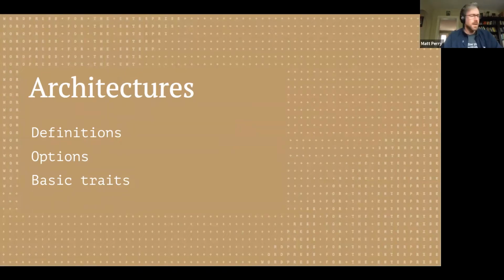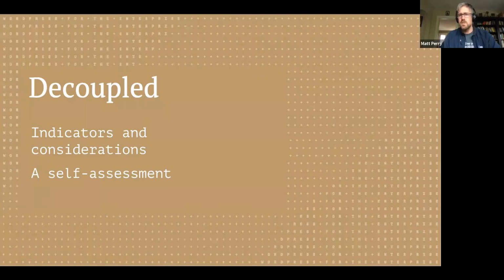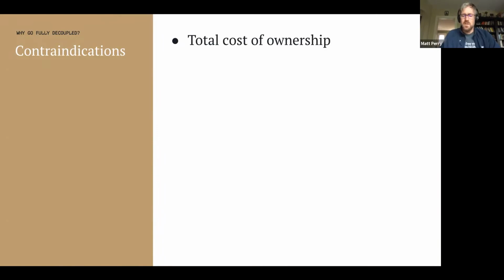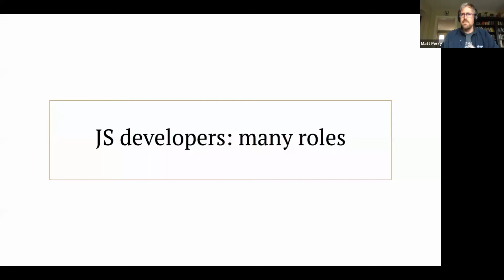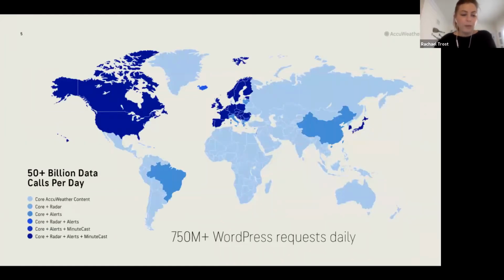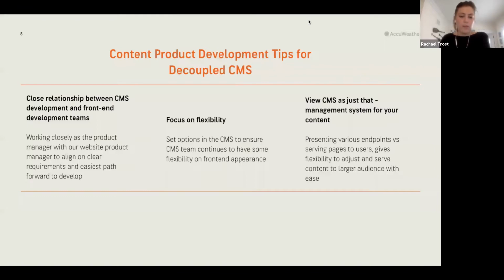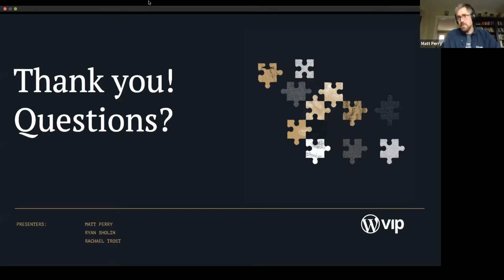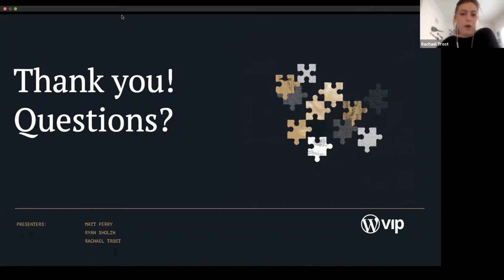Demystifying Decoupled WordPress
Content defines how your customer experiences your brand. So delivering content seamlessly is a top priority.

For many large organizations, decoupled (or “headless”) architectures can make it simpler to deliver content across multiple channels and devices.

However, this approach—where your CMS is completely separate from your front-end user experience—can also add unnecessary complexity, cost, and time to your content management.

How can you know whether a decoupled architecture is right for your business? Ultimately, the best choice depends on your goals, and this webinar is designed to help you make an informed decision.

Built on a solid enterprise-grade foundation, WordPress VIP is the agile content platform that helps content teams move both faster and smarter to drive more growth.